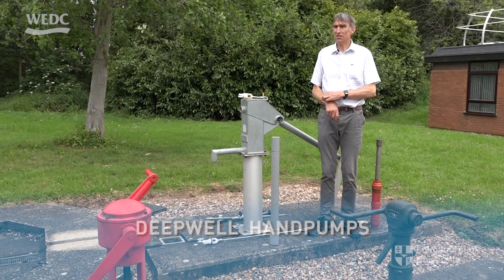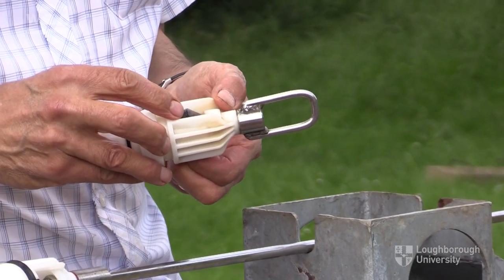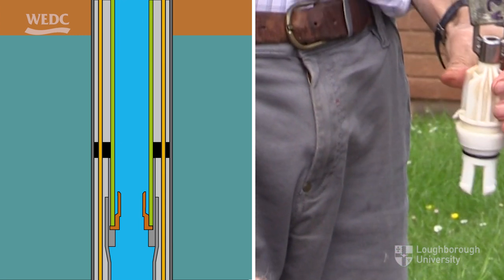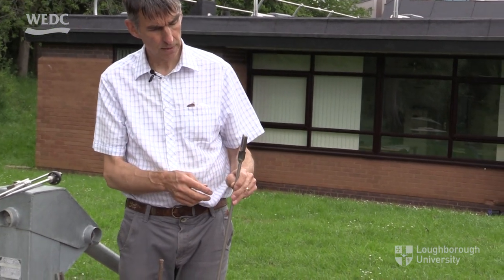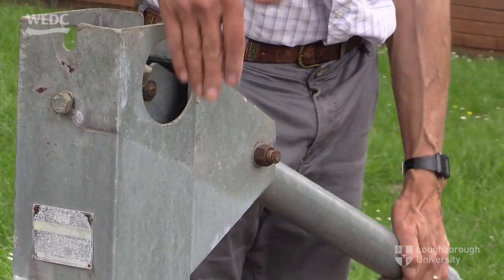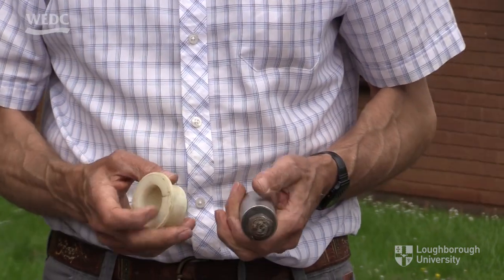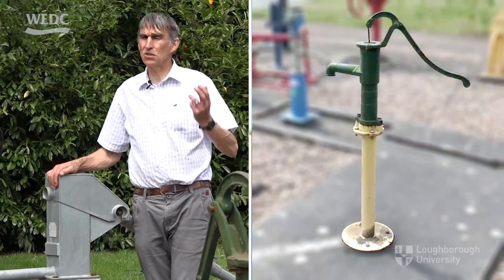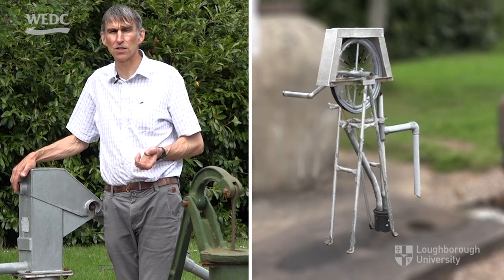Handpumps – An Overview: Part 4b of 6 – The Afridev